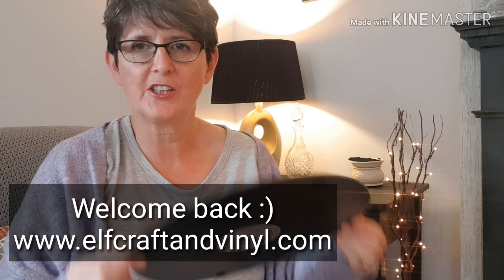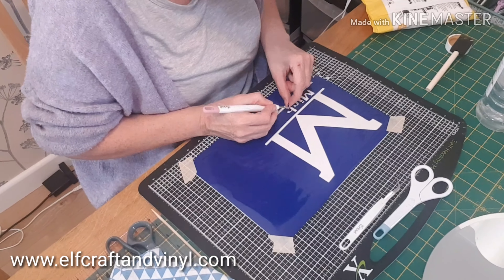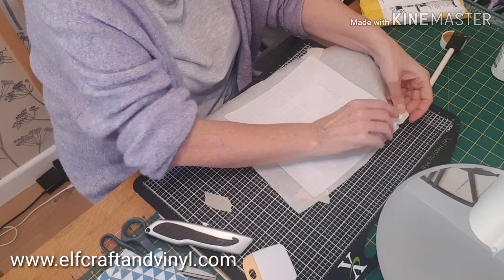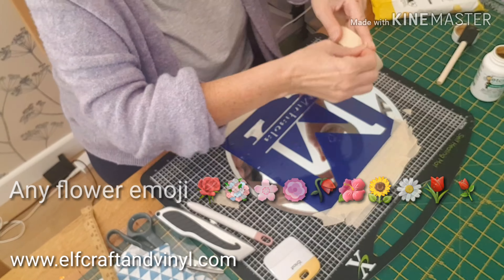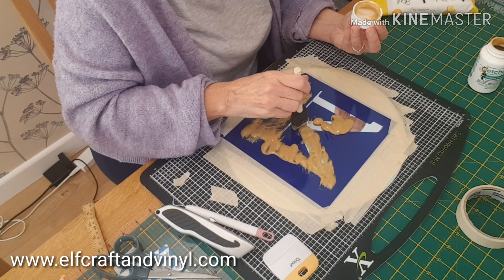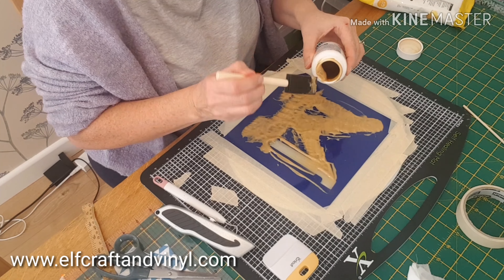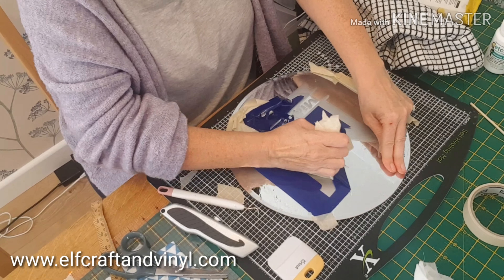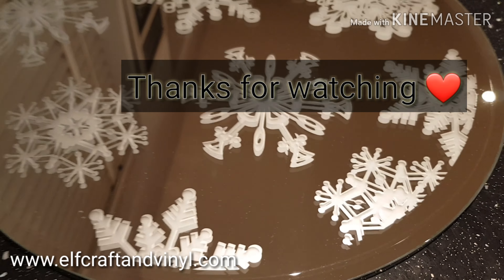How to Etch mirrors | Adhesive Vinyl Monogram Plate | Tutorial Craft DIY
How to use Etchall (or Armour Etch) to monogamy (split letter) mirror plate, DIY. Great for gifts or craft sales. Easy with Cricut or Silohette.